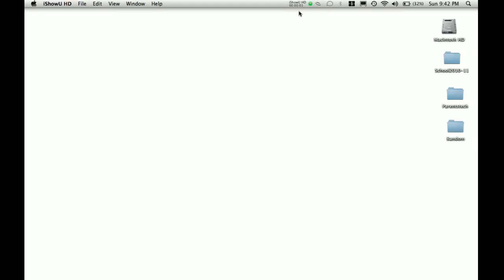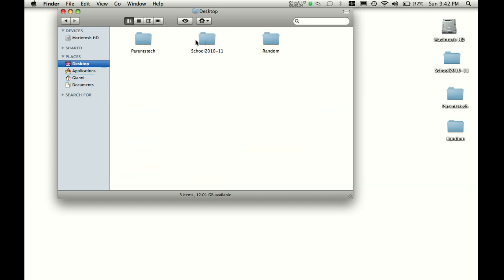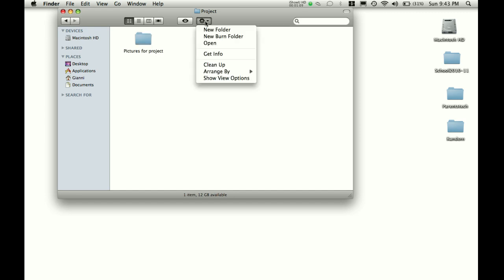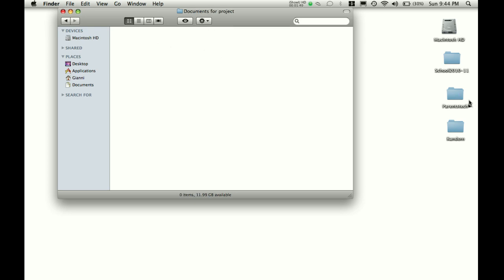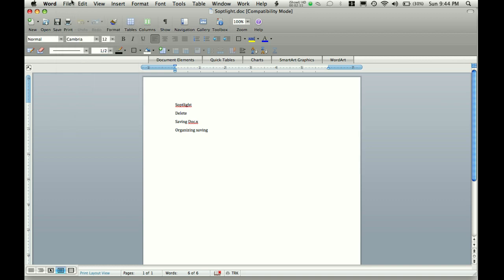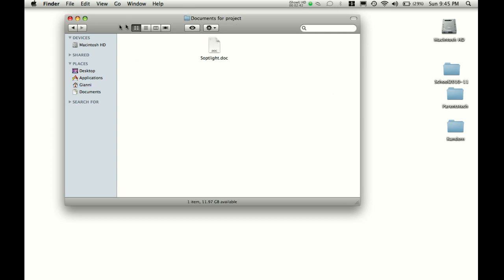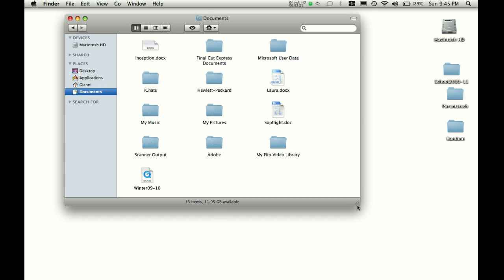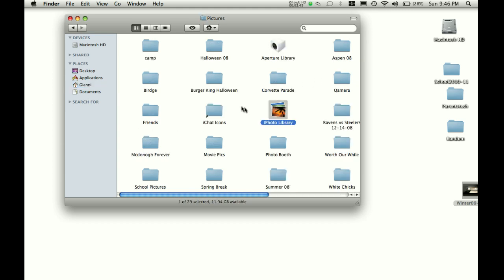Saving Files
How to save files on a mac